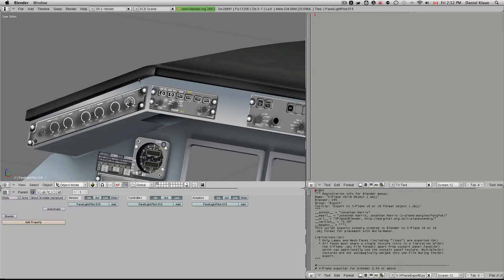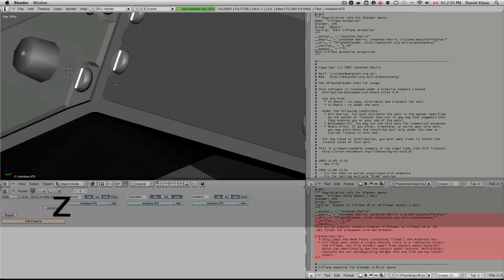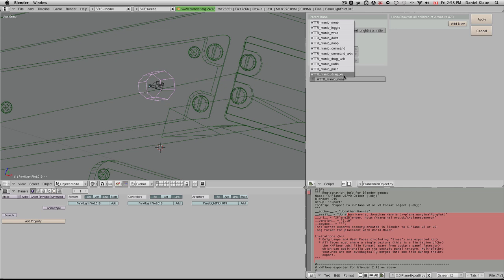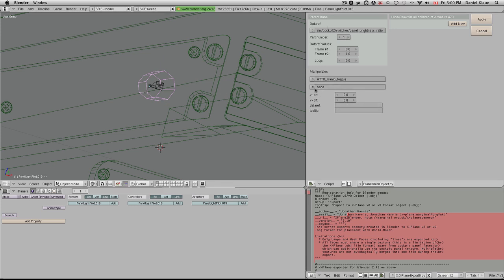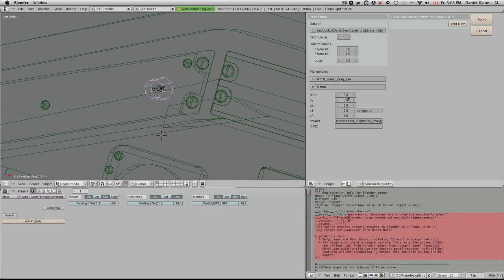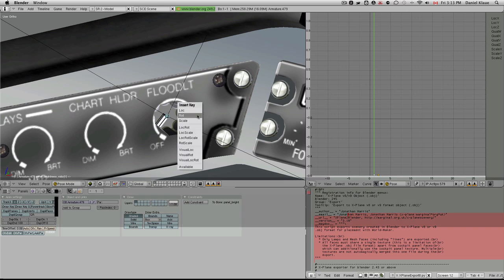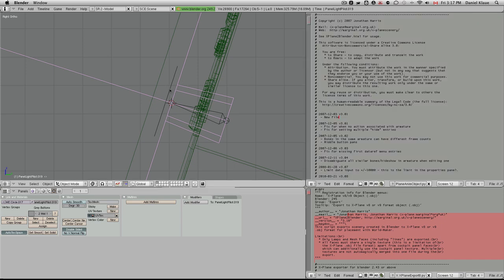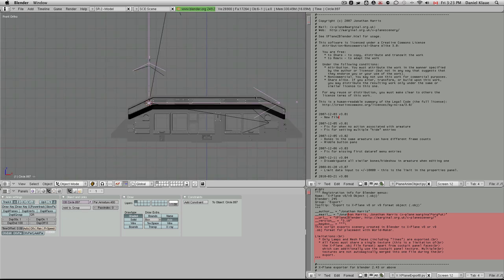PlaneMaker - 37 - Blender - 23 - Manipulators redone with new script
and click on "Downloads" to get the latest Xplane2Blender script. (3.10 Final).

For the ERJ or the Mooney, go and click on "Store"

To get X-Plane (and PlaneMaker) for FREE, go (The sim operates in demo mode, but PlaneMaker is fully functional.)

Yes, I'm back to 720p.  Honestly, I don't see such a great quality advantage using 1080i, and it's just 4x more work to export and publish.  I'll probably stick with 720p for the time being... at least until ScreenFlow supports direct 1080p uploads to YouTube.